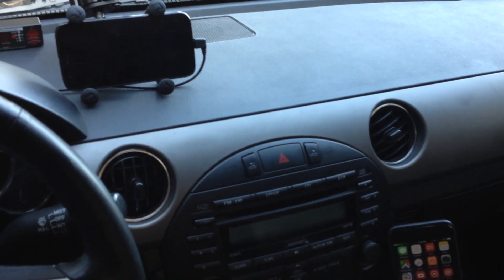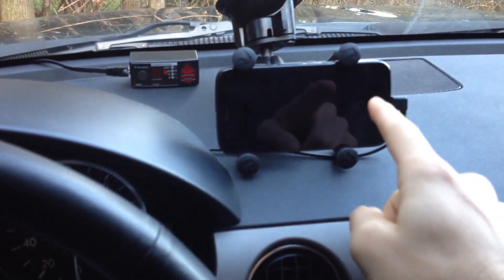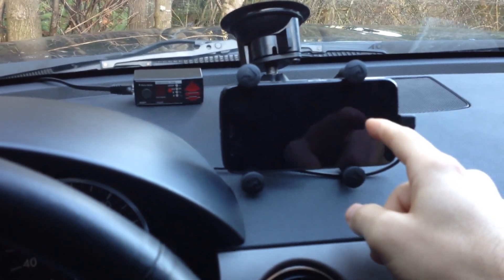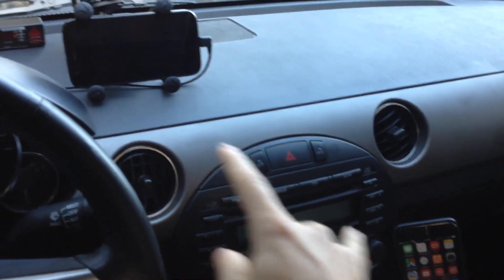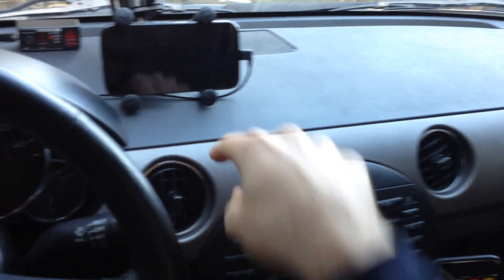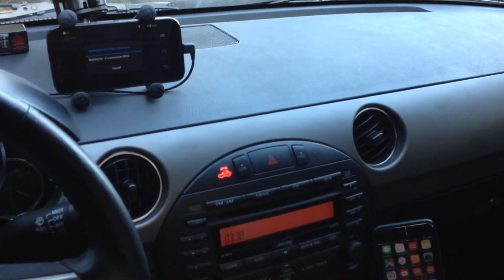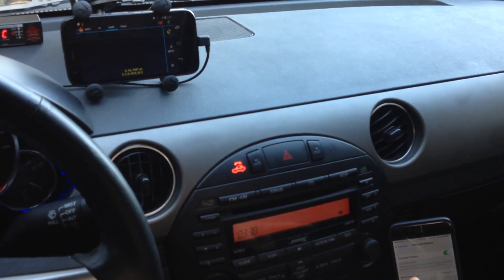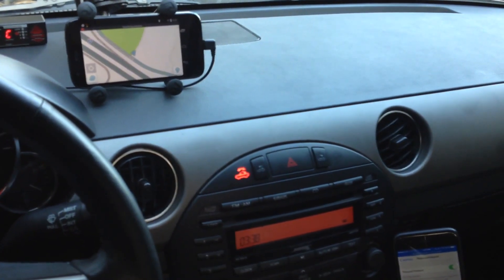Automated iPhone & Android demo for tethering, YaV1, and Waze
Showing an iPhone and Android automatically starting up and launching apps (YaV1, Waze, Internet Hotspot) when I start up my car.